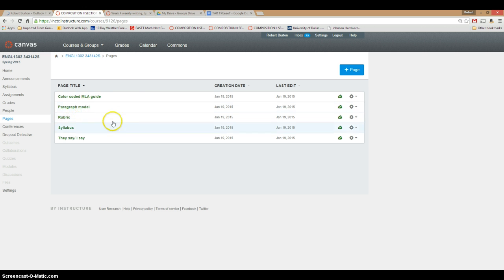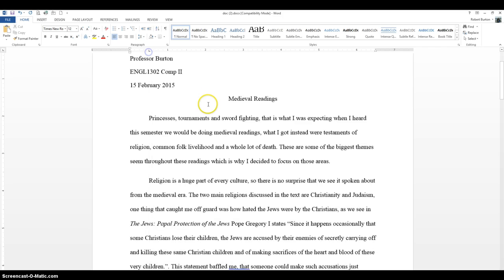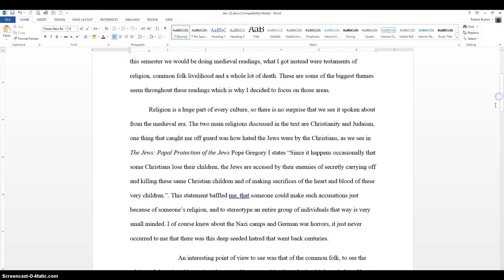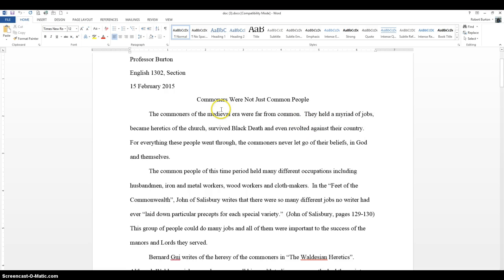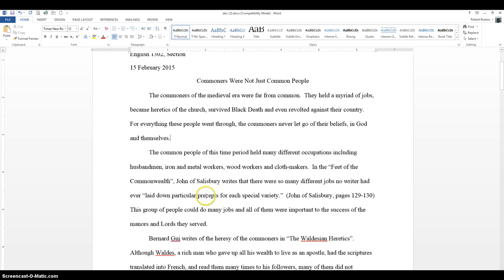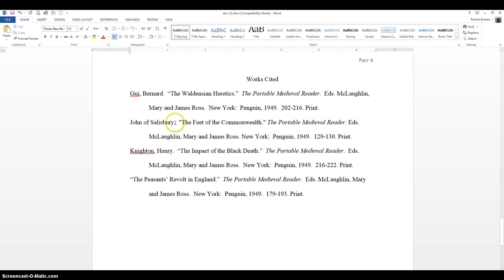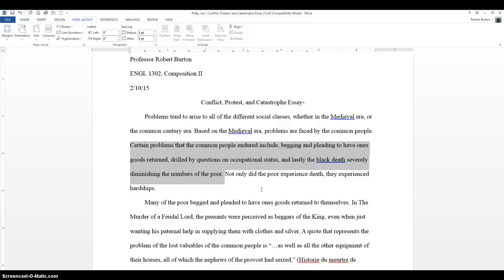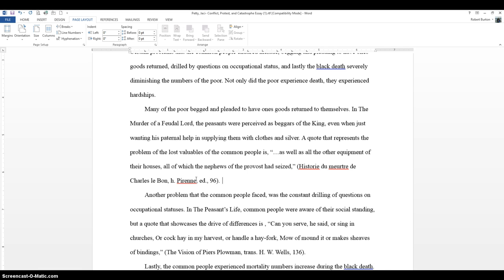Week 4 weely writing comments